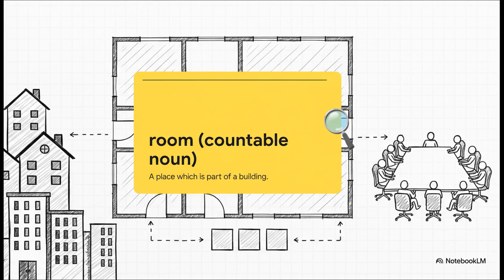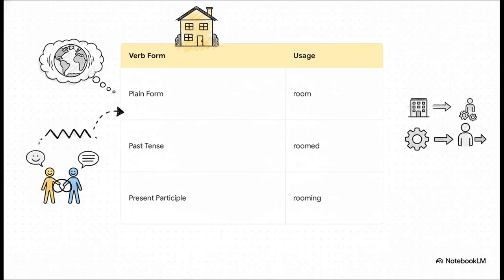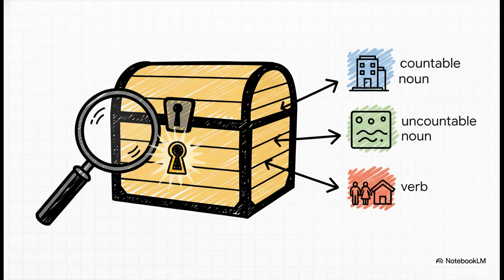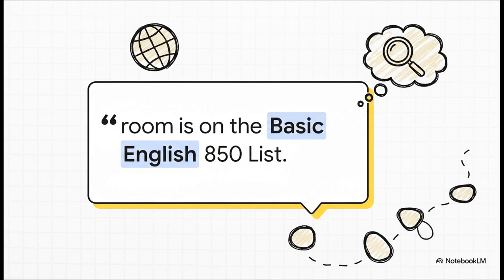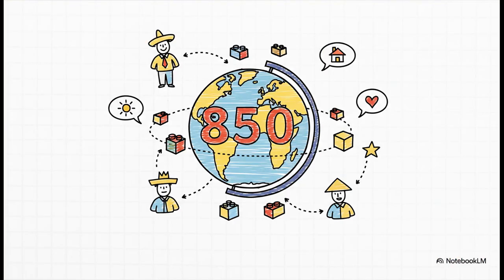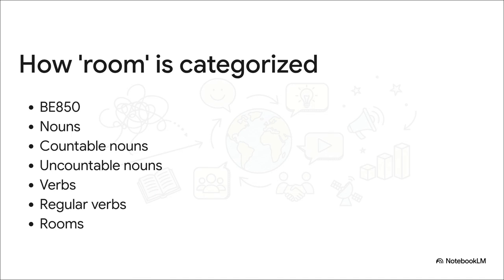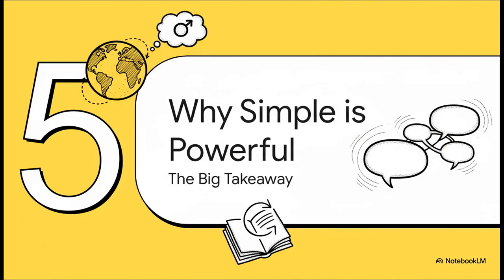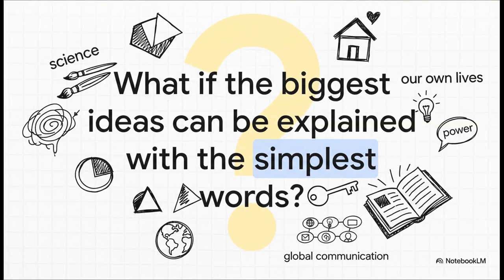Walls, Space, and Sharing: The Secret 3-Way Power of the Word "ROOM" (Basic English)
Do you think "ROOM" is just a space with four walls? Think again! In this video, we put this common four-letter word under the microscope to discover why it acts as a "versatile bridge" in the most ambitious language project ever designed.

"ROOM" is a master of structural flexibility. We explore its anatomy on the Simple English Wiktionary page and find vital lessons in why this word is an essential "foundational block":

The Countable Noun: It defines a physical place inside a building (one room, two rooms).

The Uncountable Noun: It shifts to describe the abstract idea of "space" or "nothing but air," showing how we use it to talk about our need for freedom and room to work.

The Action Verb: It describes the act of sharing a living space (to "room with" someone), proving that one simple word can cover places, ideas, and actions.

We pull back the curtain on its secret status: "ROOM" is a proud member of the "Basic English 850" list—an elite toolkit of core words engineered by C.K. Ogden to make global communication simple, clear, and efficient. Discover why true power in communication is not about using big, complicated jargon, but about mastering the most versatile building blocks that exist. Learn why "radical clarity" is the secret to talking about everything from office layouts to personal lifestyle with absolute ease. Master the power of room today!

Timecodes:
00:00 — The Riddle: Why does a simple word act like a "trap door" to deeper ideas?
00:45 — The Microscope: Anatomy of "ROOM" (place, space, and action)
01:41 — The Hidden Action: What does it mean to "room with" someone?
02:14 — The Secret Label: Discovering why "ROOM" is a VIP member of the "Basic English 850" list
02:55 — The Engine: What is the 850-word toolkit and why is it a foundation for clear thinking?
03:59 — The Philosophy: Why simple language builds bridges instead of walls
04:55 — The Takeaway: Why clarity is the "superpower" of great communicators
05:16 — Final thought: Can the biggest ideas in your life be explained with the simplest words?